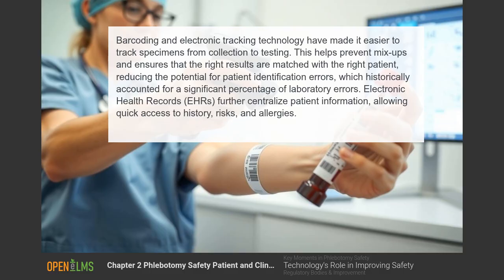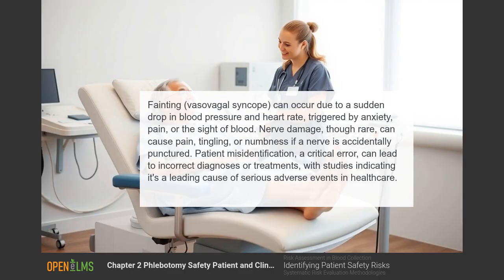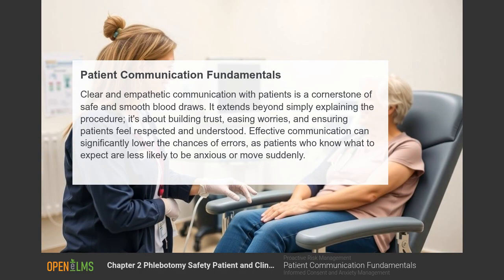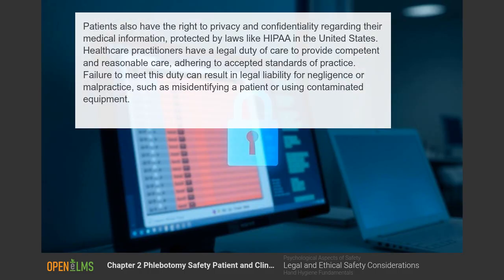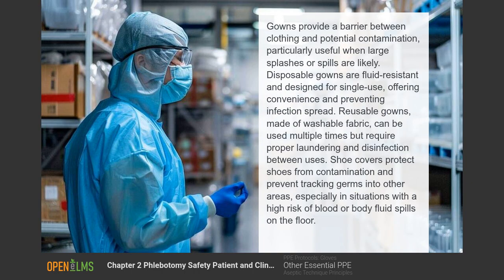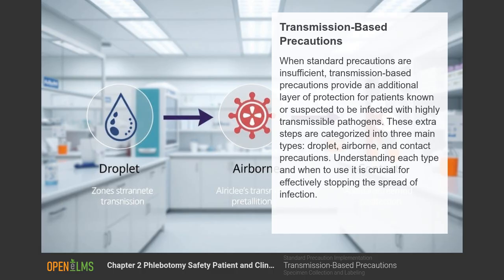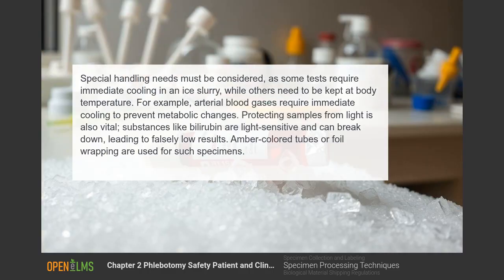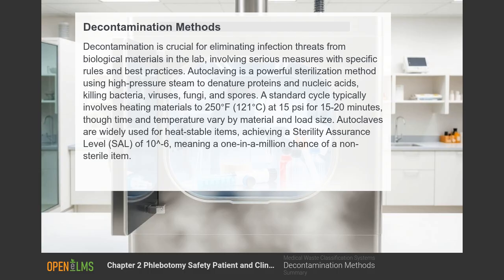Phlebotomy Chapter 2: Patient Safety and Clinical Laboratory Practices